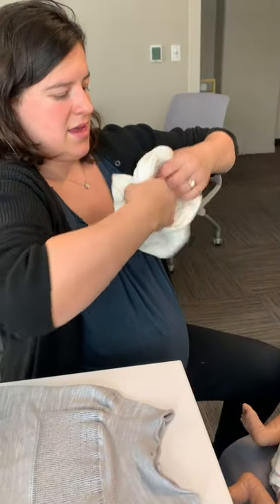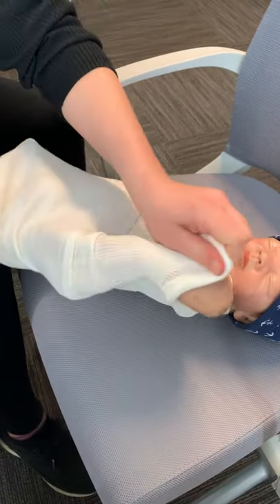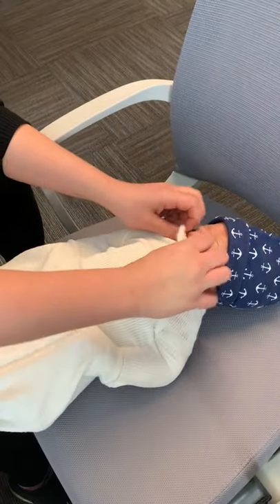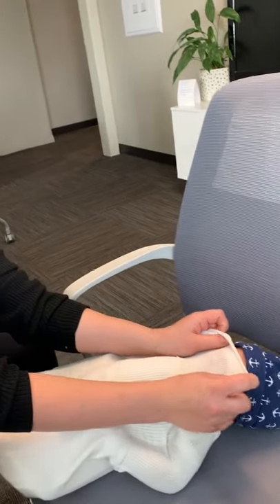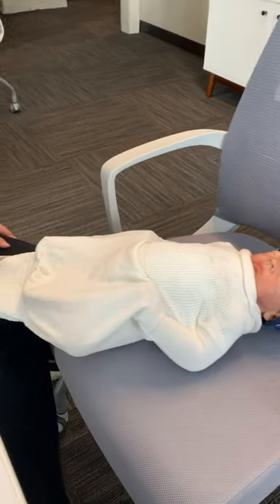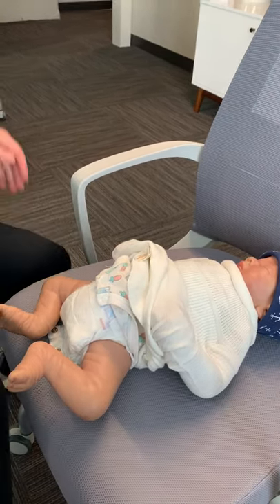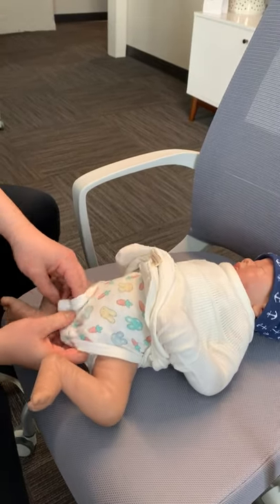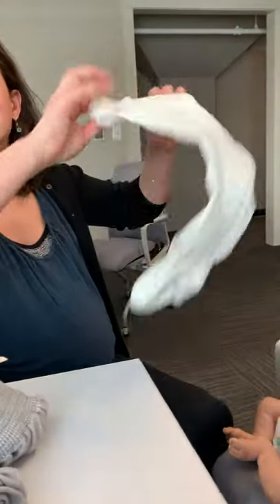How to use the Swaddelini Swaddle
Liz Hilton, owner of Swaddelini, demonstrates how to use her unique swaddle. This swaddle uses Hug Technology® that is built right into the chest area to give the sensation of a hug all night long. There is an easy access diaper opening at the bottom so the feet stay warm but you still have easy diaper changing access so there is no need to take the swaddle on and off in the night!